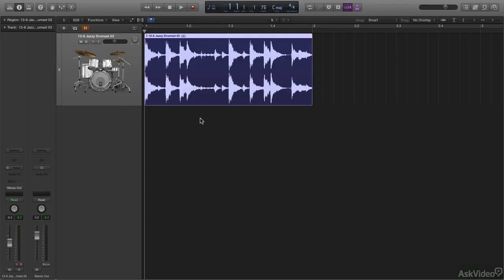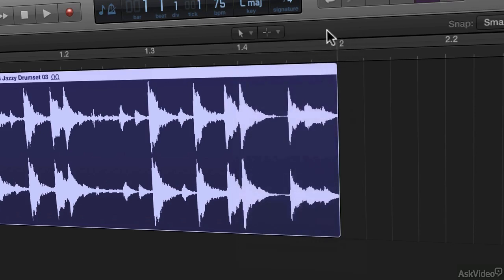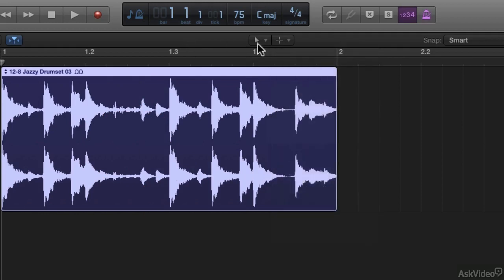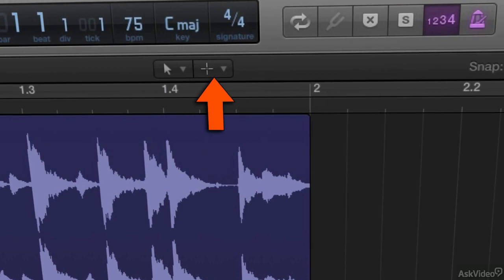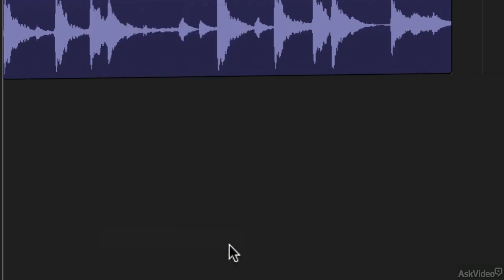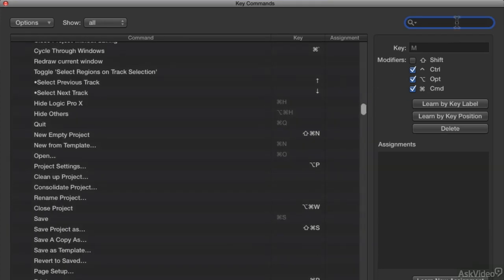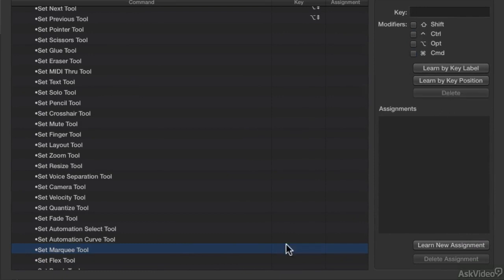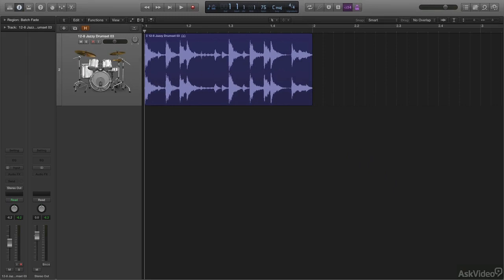Logic Pro FastTrack 101: Audio Editing Tips - 2. Editing Tools Review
Logic Pro FastTrack™ 101: Audio Editing Tips by Booker Edwards Jr.
Video 2 of 14 for Logic Pro FastTrack™ 101: Audio Editing Tips

You know, many Logic users dont have the slightest idea how powerful Logics audio editing tools really are. You often hear: I record in Logic, but I edit in Pro Tools. But did you know that more and more top engineers and producers do all their heavy audio editing right in Logic? Theres a reason for that: Editing audio in Logic is really powerful, if you know how to use the audio tools!

Do you know about Click Zones? Or how those Snap and Drag modes really work? What about the amazing editing feats that the all important Marquee Tool can accomplish? If you have any questions about how these and other Logic Pro audio tools and features work, then this course is perfect for you! And theres no one better to teach these essentials than our Apple Certified Logic Pro Trainer, Booker Edwards!

So watch this FastTrack course and quickly learn the essentials of audio editing in Logic Pro!